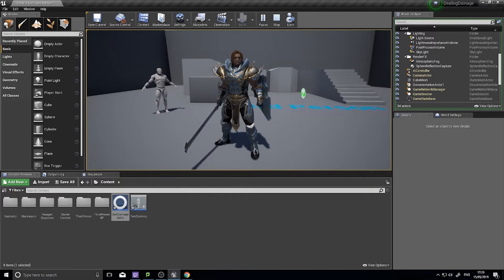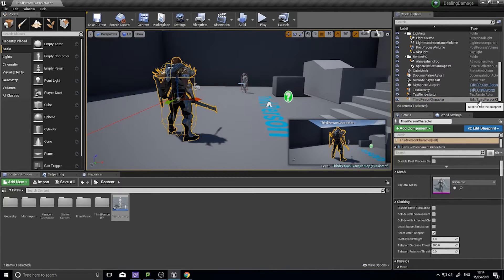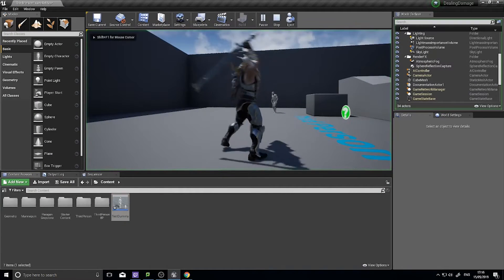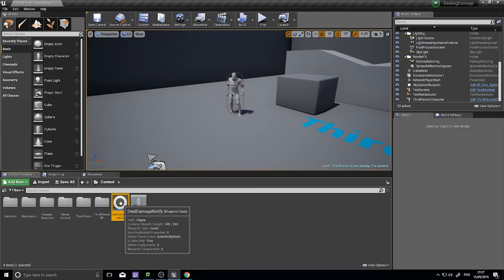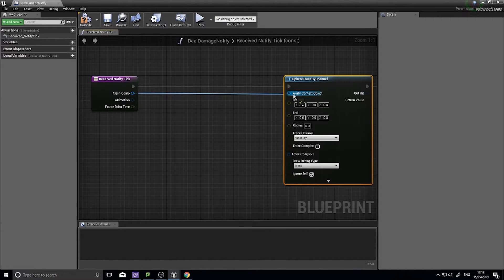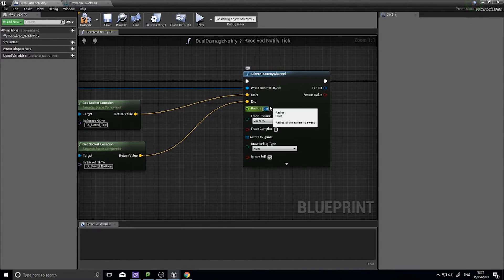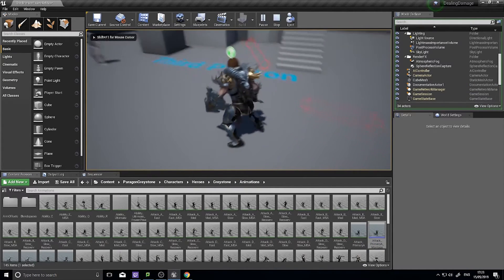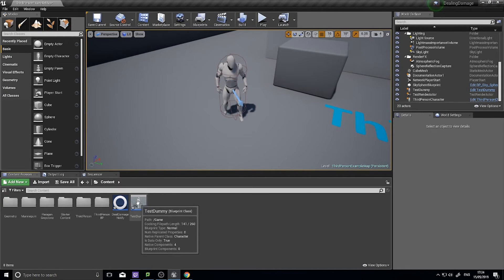Unreal Engine 4 Tutorial - Dealing Damage Part 1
A new set of videos where I explain and teach you how to make it so you can deal damage to enemies. This first episode covers how to use notify states and a trace to determine if you can deal damage or not.